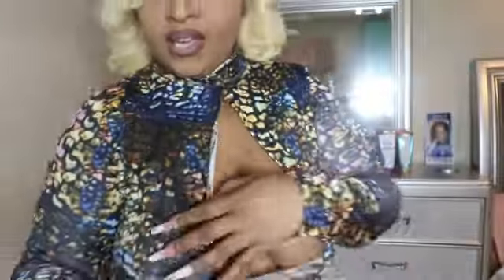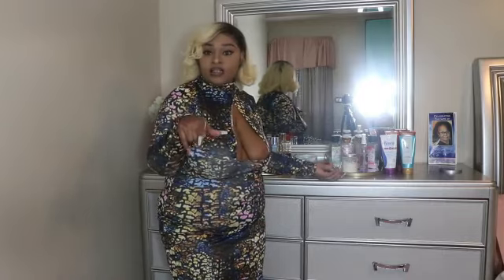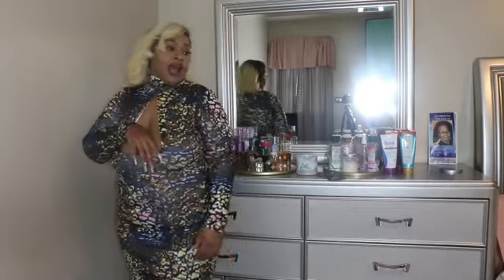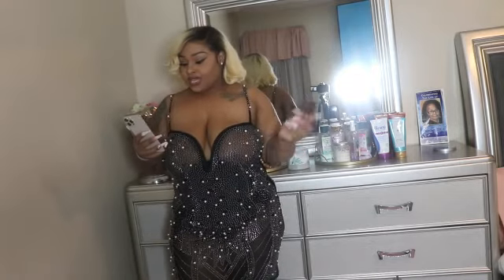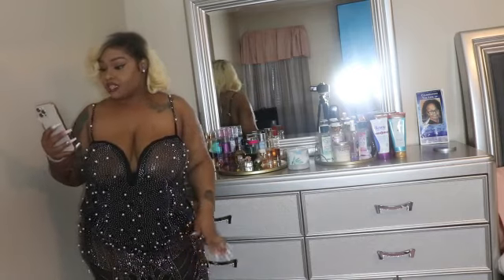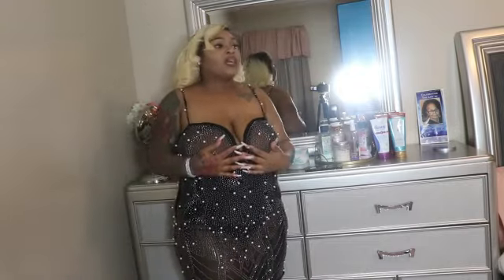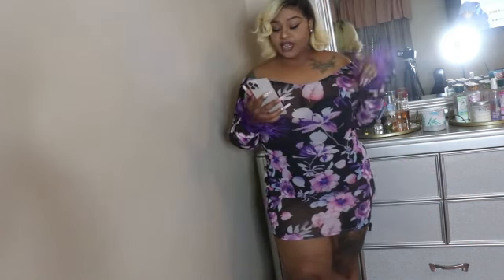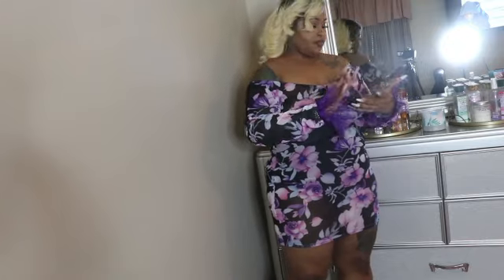Cherbow Clothing | Review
snap-lalahunnie06
tweet- lalahunnie06